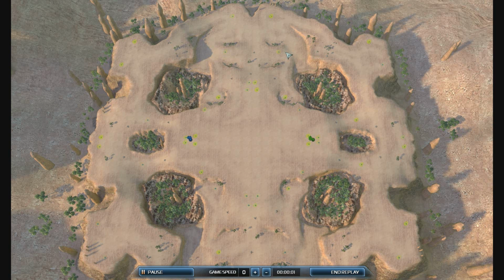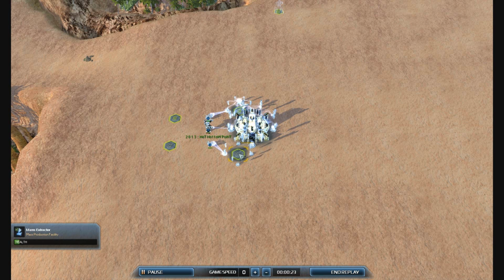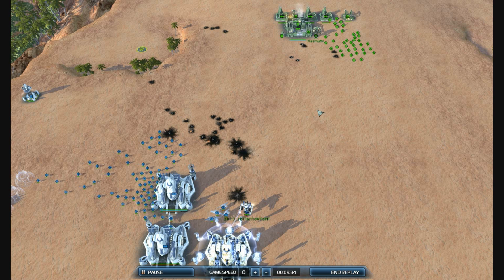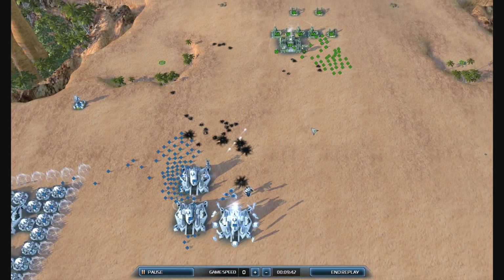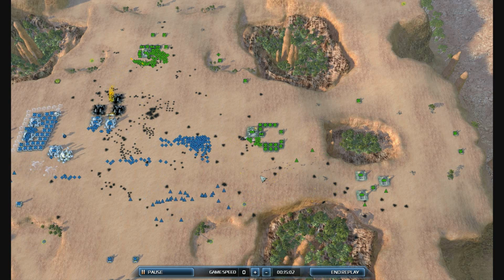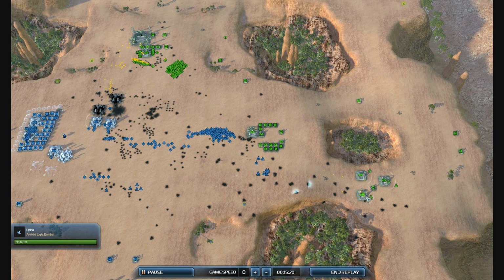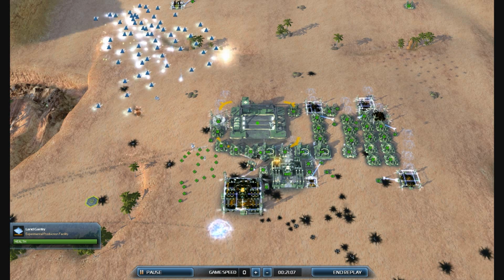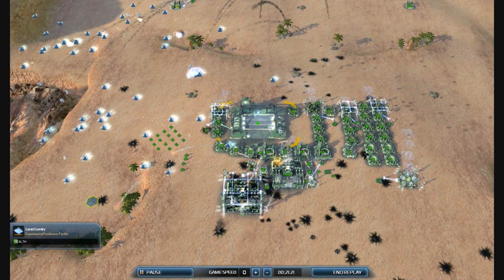First Look: SupCom 2013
First look at the Supreme Commander 2 Mod: SupCom 2013 with mod creator HoT Ho11oW PoiNT